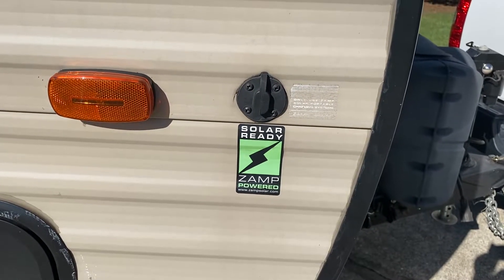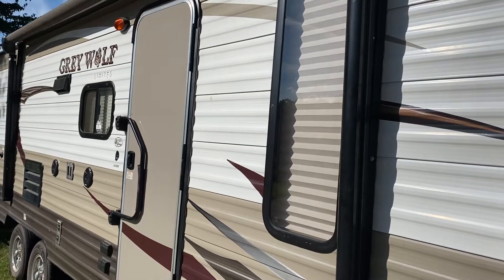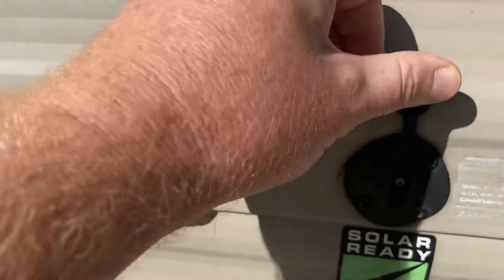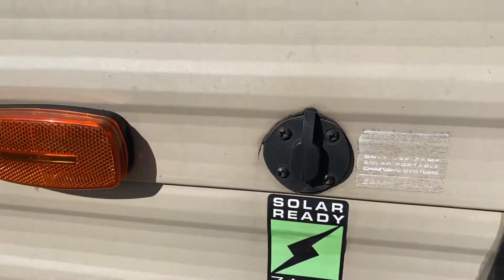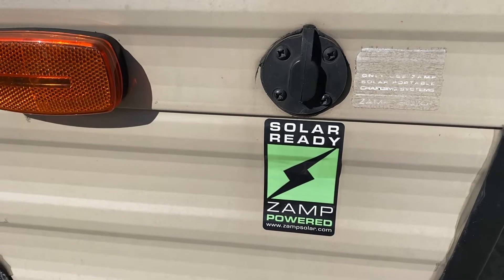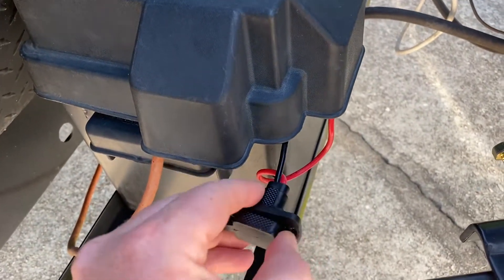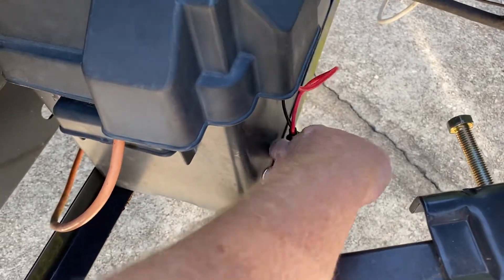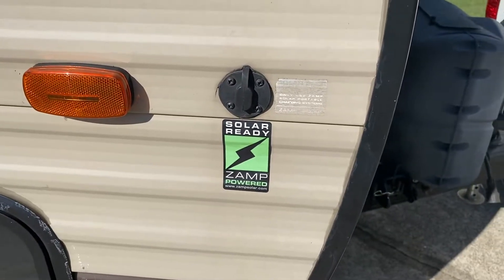Zamp solar hack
Add solar to your camper easy DIY here is what i used
solar panel
charge controller
SAE connectors
paid links